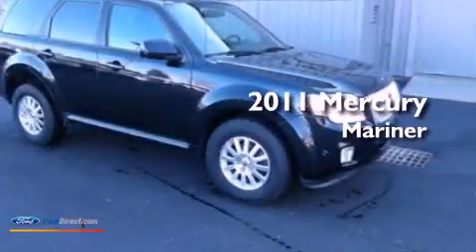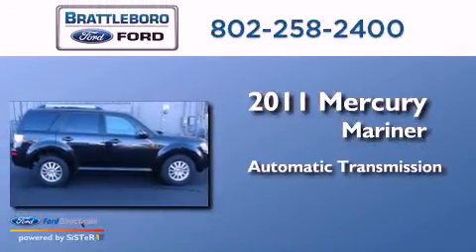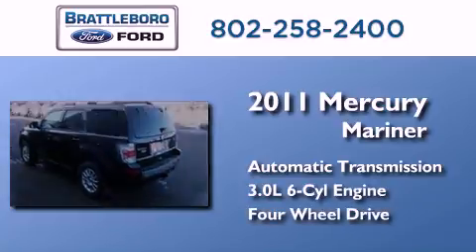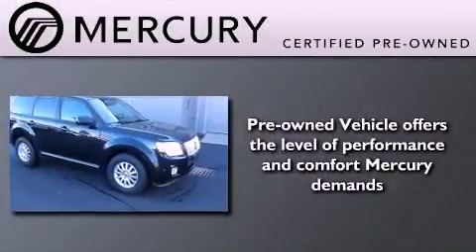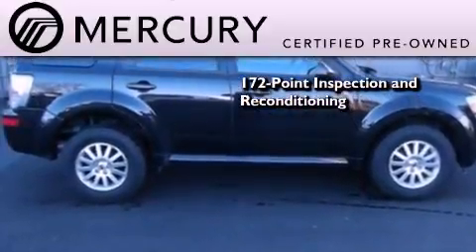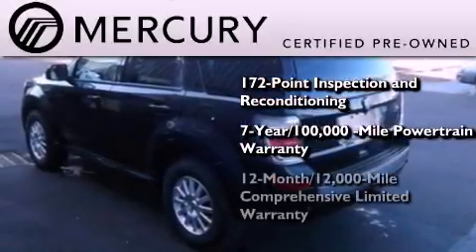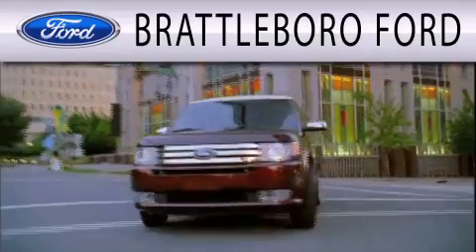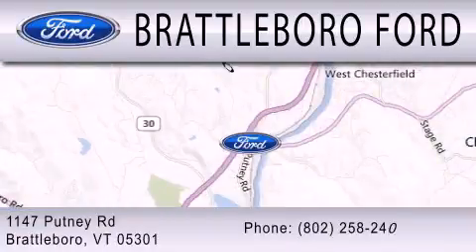2011 MERCURY MARINER Brattleboro VT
Year : 2011
 Make : MERCURY
 Model : MARINER
 Engine : 3.0L V6 24V MPFI DOHC FLEXIBLE FUEL
 Trans . : 6-SPEED AUTOMATIC
 Exterior : TUXEDO BLACK METALLIC
 Miles : 20,177

 Stock : P0059